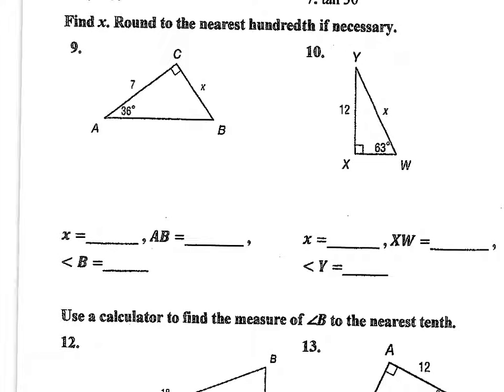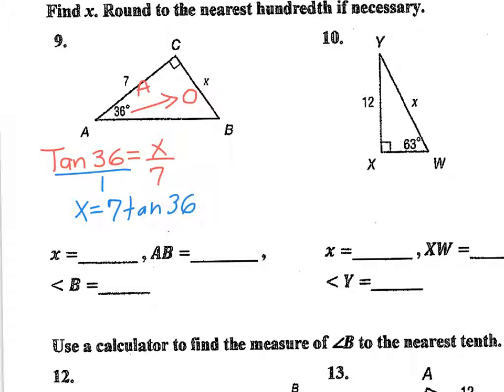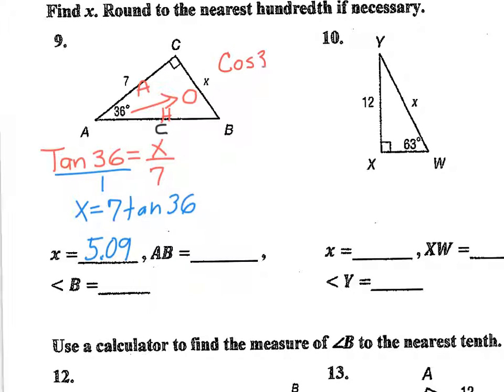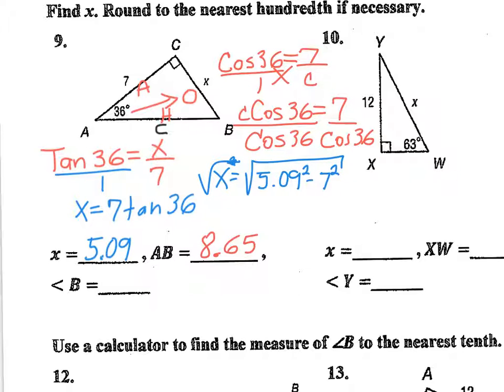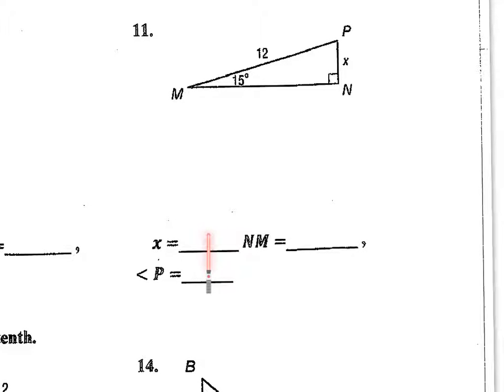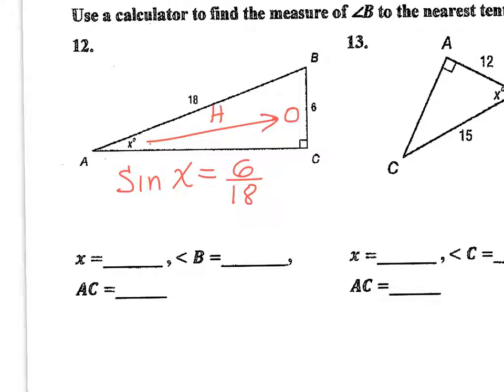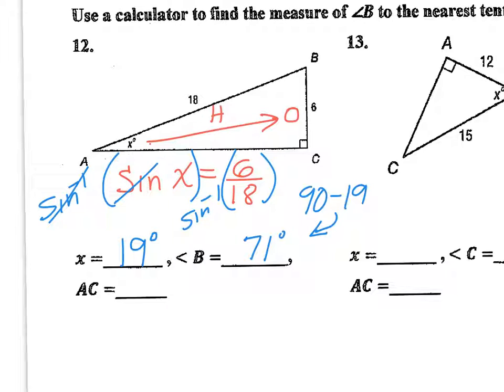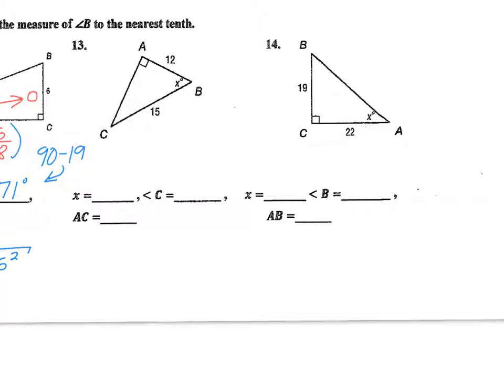Test review ch 8 Part II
Explanation of problems #9-14.